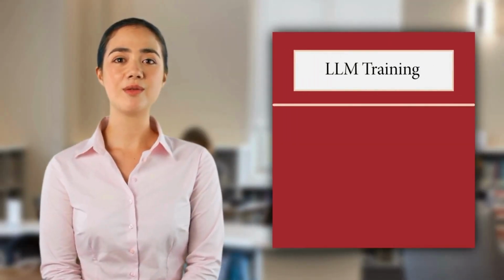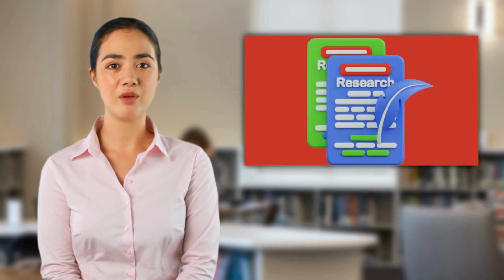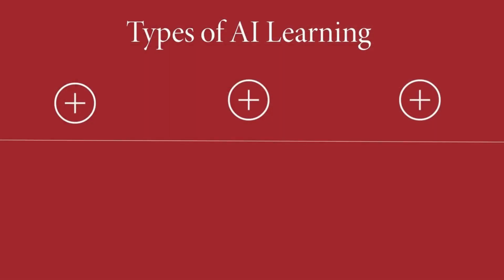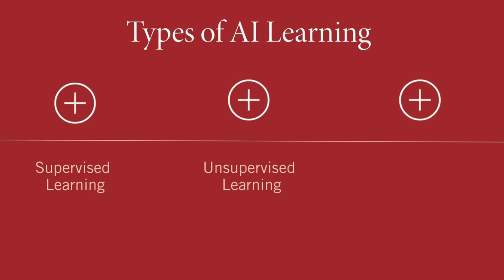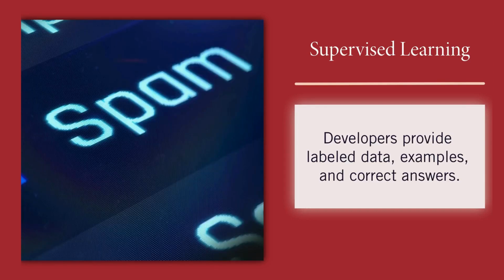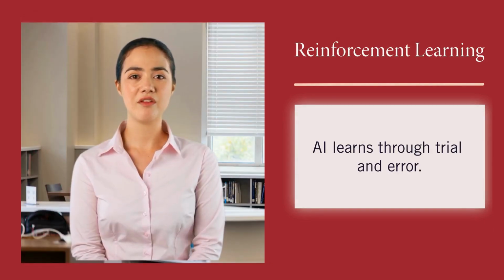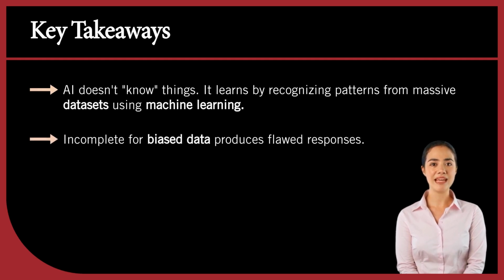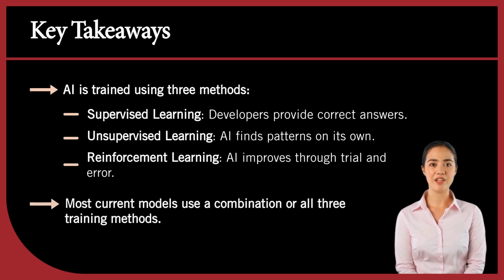Part 2A. How GenAI Works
In this video we discuss how AI learns, why bias occurs, and the three methods of AI training.